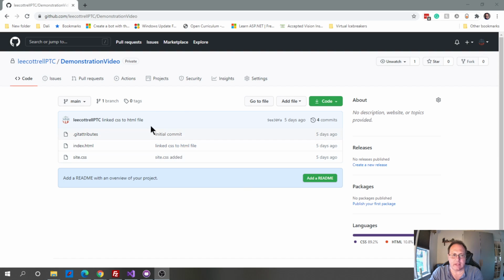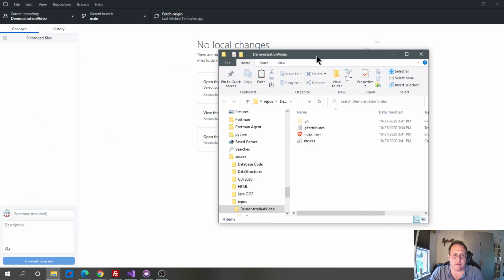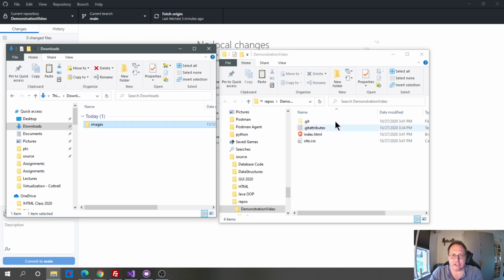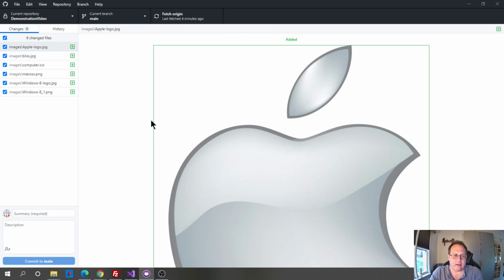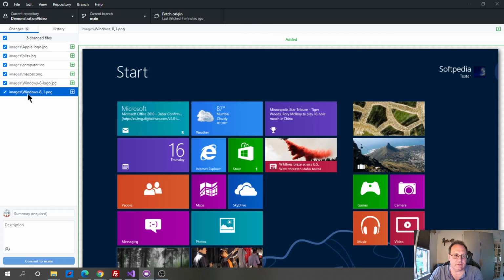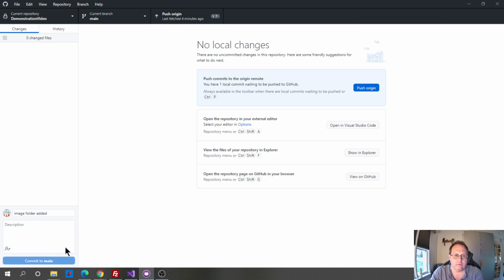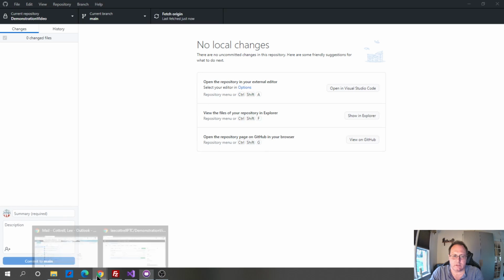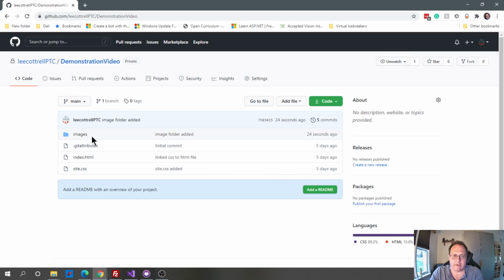add existing content to github repository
This video shows how to add additional content to the GitHub repository. This is useful when you have already started a project, without a GitHub repository or if you are given materials that need added to the repository.